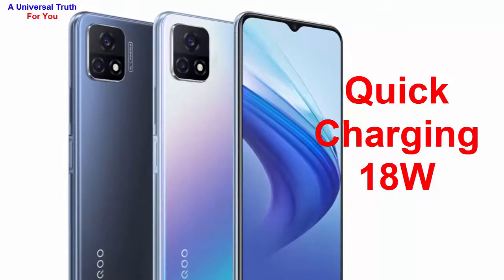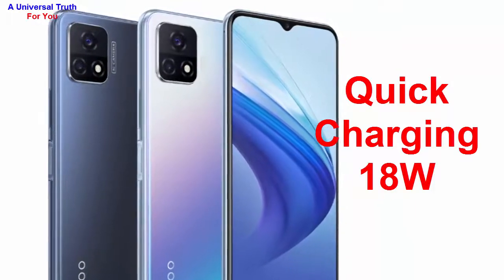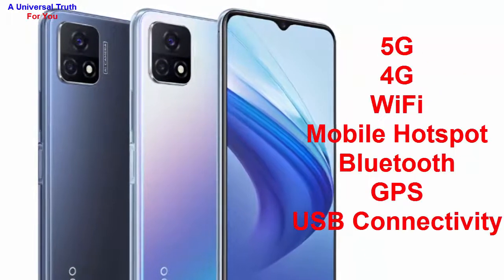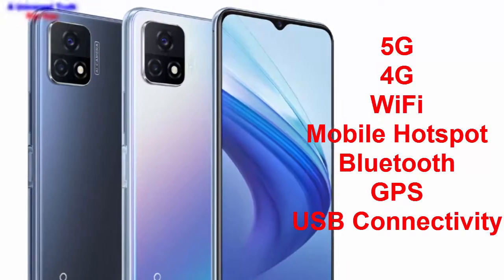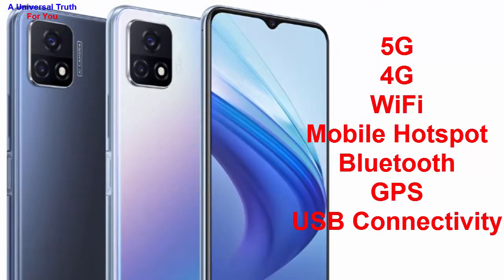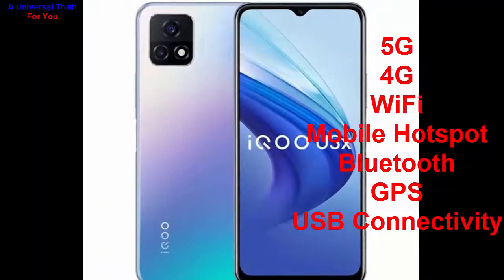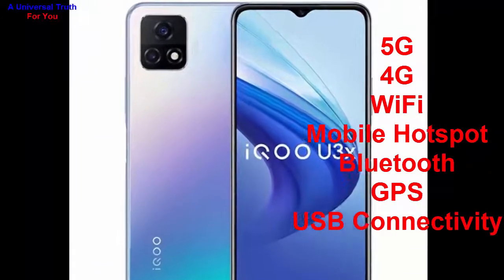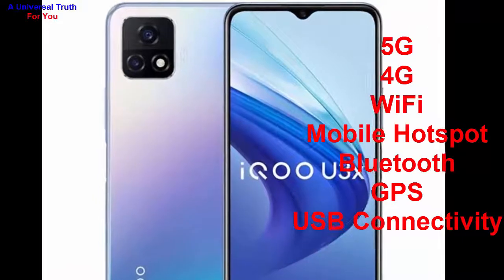VIVO iQOO U3x, new 5G mobile series, tech news update, today phones, Top 10 Smartphones, Gadget, Tab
Vivo iQOO U3x price in India is expected to be Rs. 13,890. This is 6 GB RAM / 64 GB internal storage base variant of Vivo iQOO U3x which is expected to available in Grey, Aurora colour.

Rules:
1. You should like my video
4. Write comment in the comments section as “All done”
5. You should watch my full video